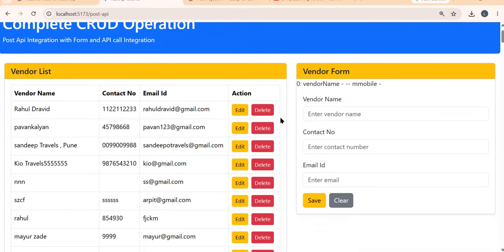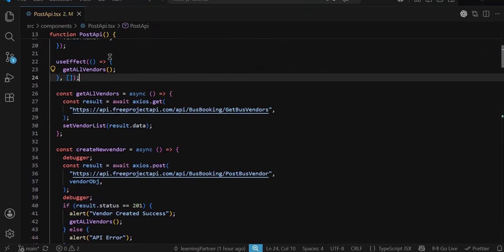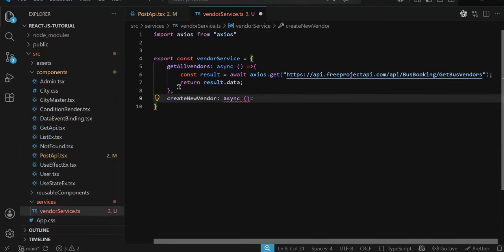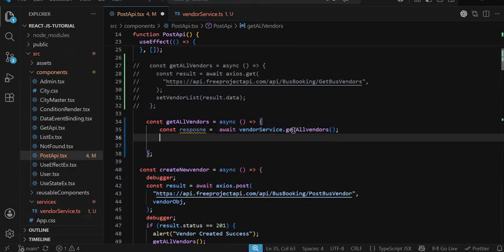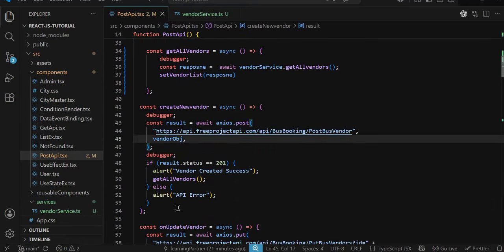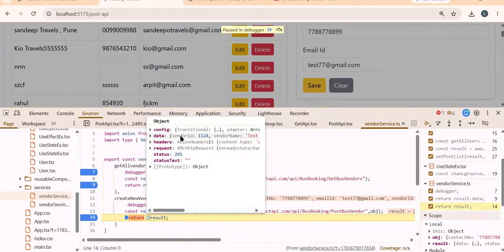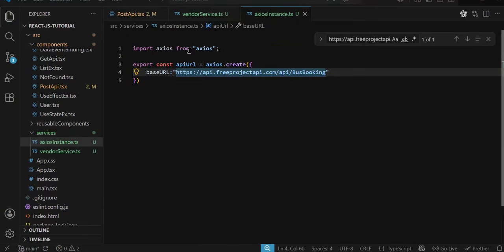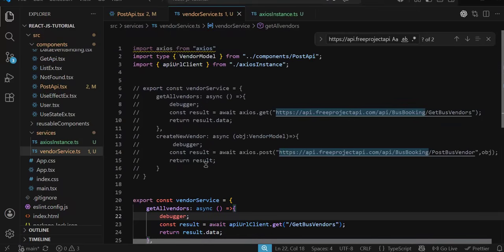React JS 19 Tutorial in 2026 #12 | Service In ReactJs | API Functions into Service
**React JS 19 Tutorial in 2026 #12 | Props in React JS | Reusable Components**

Welcome to the next video of our **React JS 19 Tutorial Series in 2026**.

In this video, we will learn one of the most important concepts in React: **API Integration**. How to integrate API in ReactJs

* What is Service in ReactJs ?
* How to write api call functions in service reactjs?